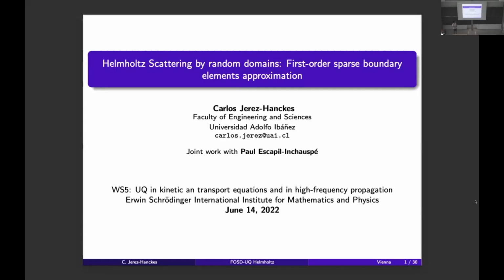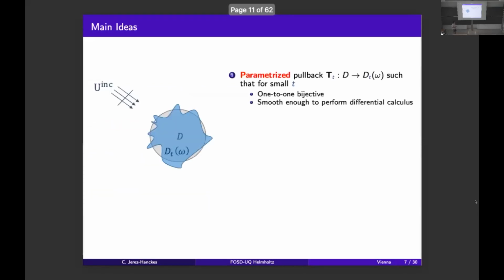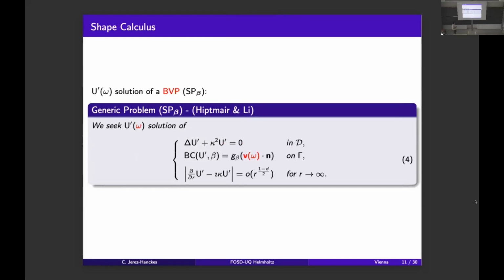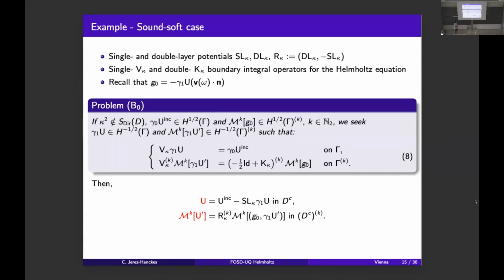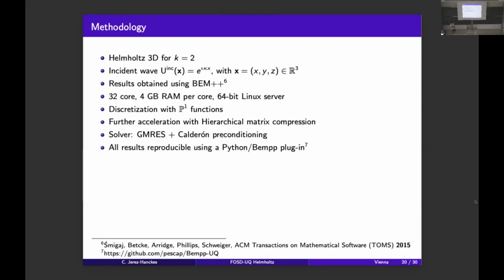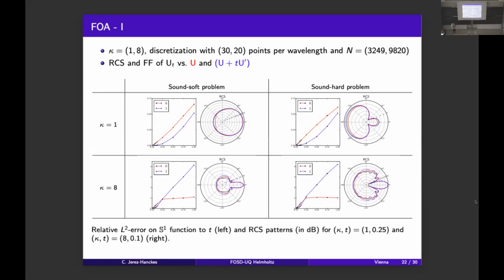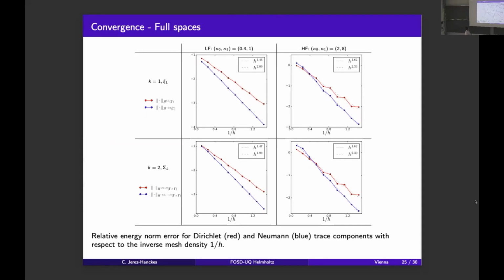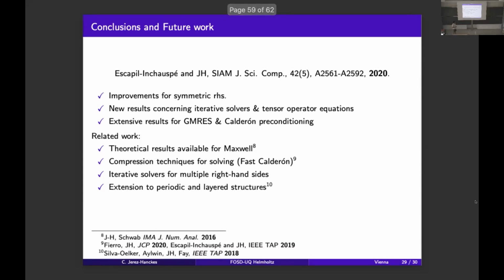Carlos Jerez-Hanckes - Helmholtz Scattering By Random Domains: First-Order Sparse Boundary Element..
This talk was part of the Workshop on "UQ in kinetic and transport equations and in high-frequency wave propagation" held at the ESI June 13 to 17, 2022.

We consider the numerical solution of time-harmonic acoustic scattering by obstacles with uncertain geometries for Dirichlet, Neumann, impedance, and transmission boundary conditions. In particular, we aim to quantify diffracted fields originated by small stochastic perturbations of a given relatively smooth nominal shape. Using first-order shape Taylor expansions, we derive tensor deterministic first-kind boundary integral equations for the statistical moments of the scattering problems considered. These are then approximated by sparse tensor Galerkin discretizations via the combination technique [M. Griebel, M. Schneider, and C. Zenger, A combination technique for the solution of sparse grid problems, in Iterative Methods in Linear Algebra, P. de Groen and P. Beauwens, eds., Elsevier, Amsterdam, 1992, pp. 263--281; H. Harbrecht, M. Peters, and M. Siebenmorgen, J. Comput. Phys., 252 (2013), pp. 128--141]. We supply extensive numerical experiments confirming the predicted error convergence rates with polylogarithmic growth in the number of degrees of freedom and accuracy in approximation of the moments. Moreover, we discuss implementation details such as preconditioning to finally point out further research avenues.